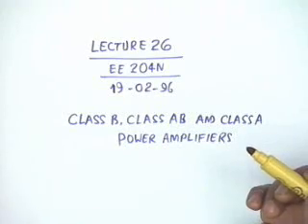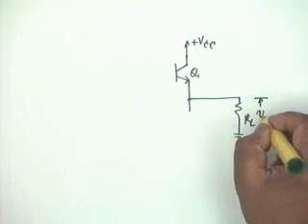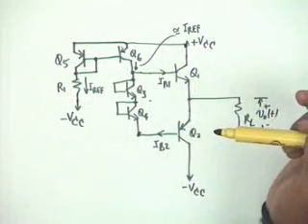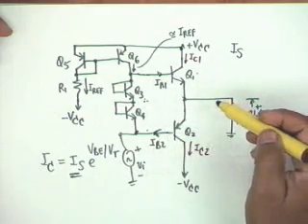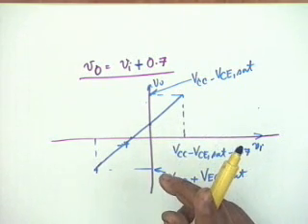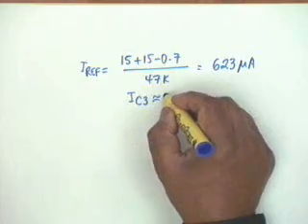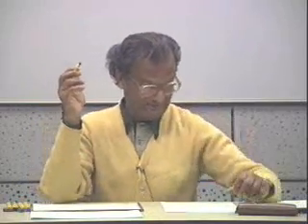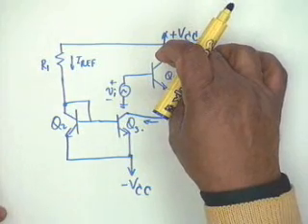lecture31 Class B, Class AB and Class A Power Amplifiers